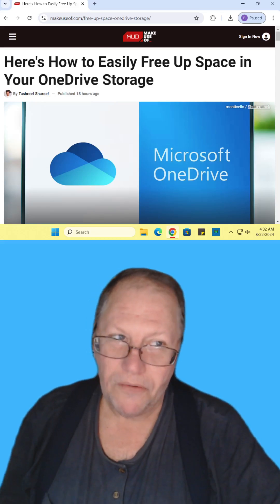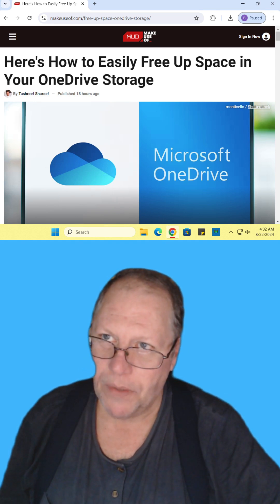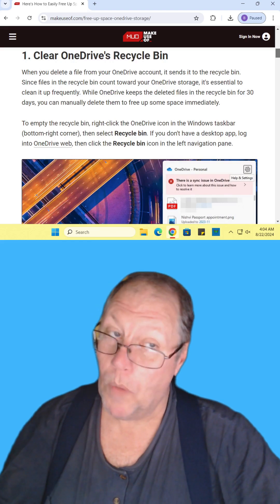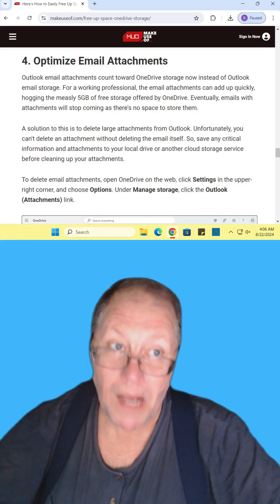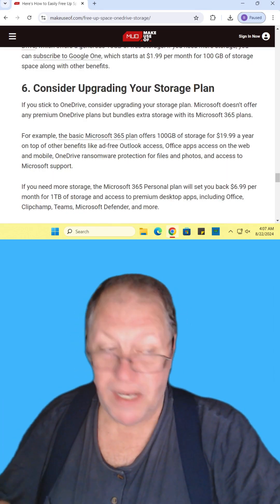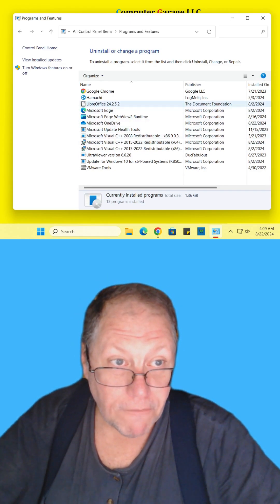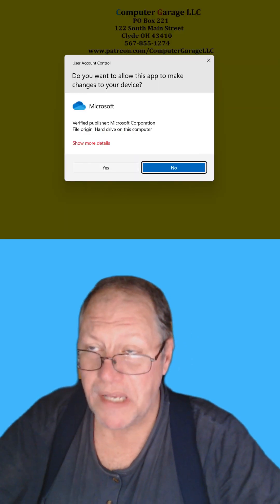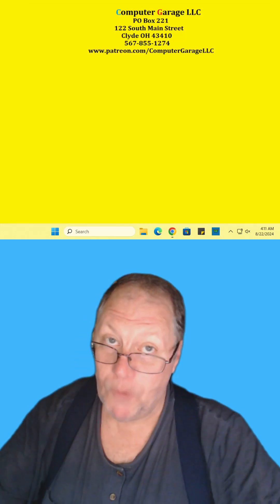08 22 2024 How to easily free up space on your OneDrive Storage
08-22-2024 HowTo easily freeupspace on your